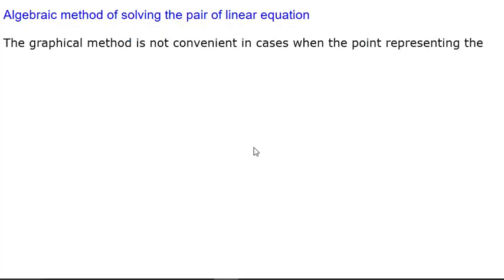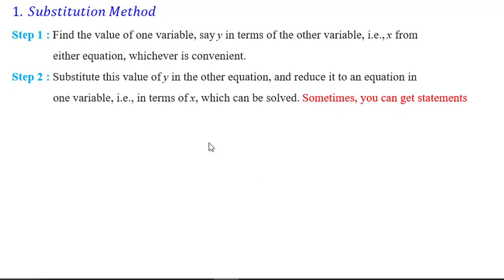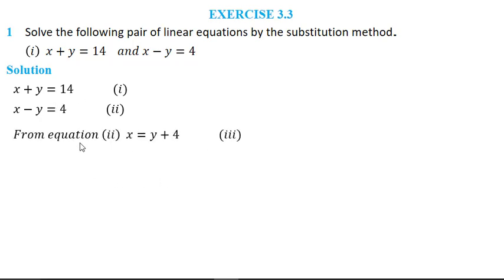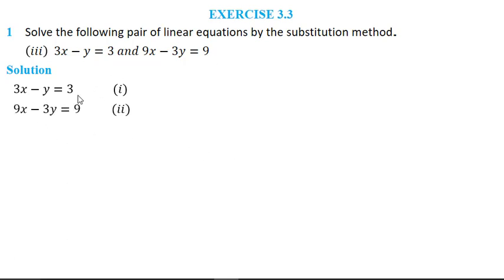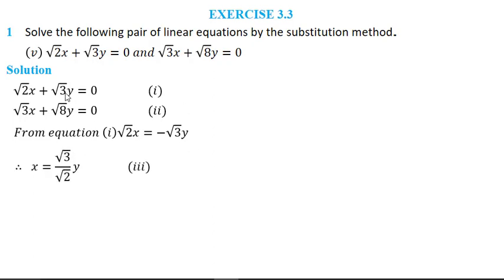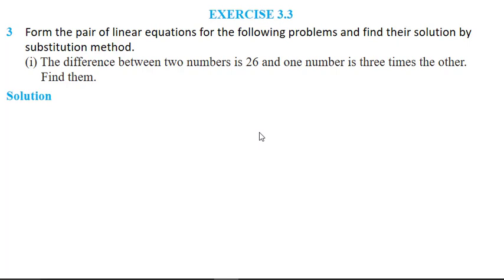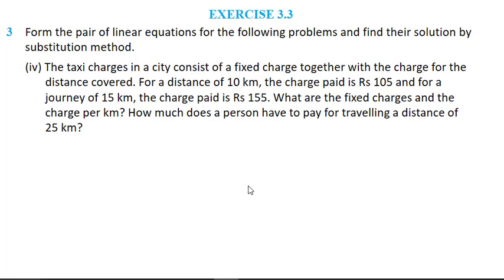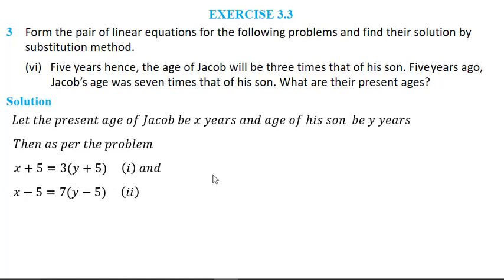CBSE X | Mathematics | Pair of Linear Equation | Lecture-3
Topics covered
Algebraic method of solving pair of linear Equation (Substitution method)
Exercise 3.3